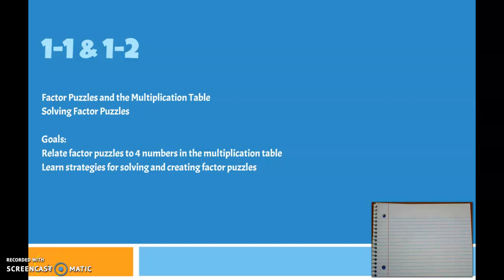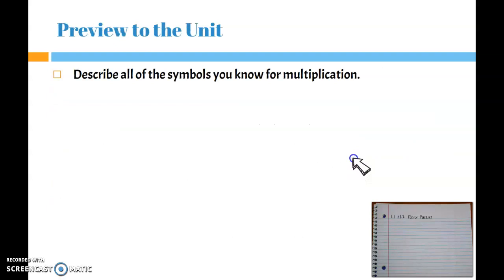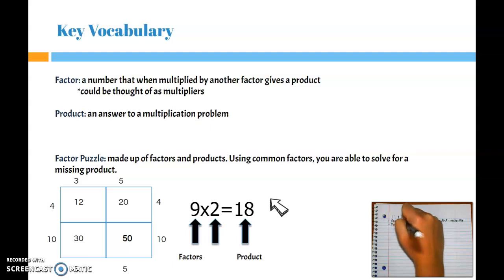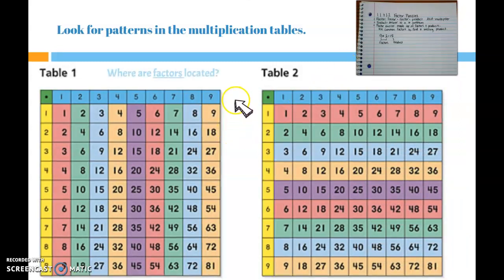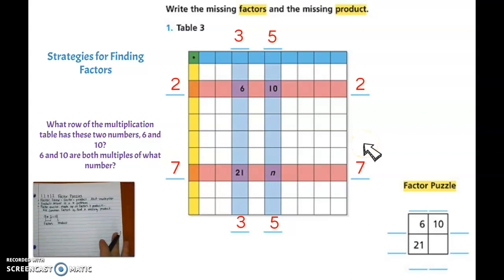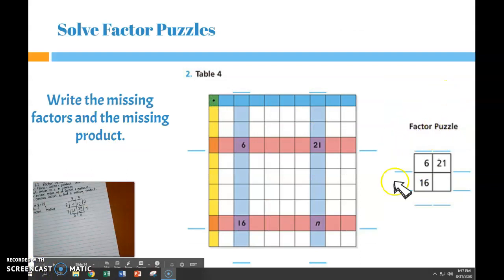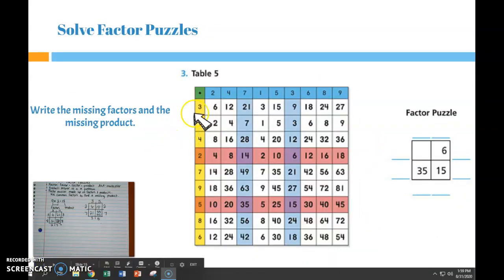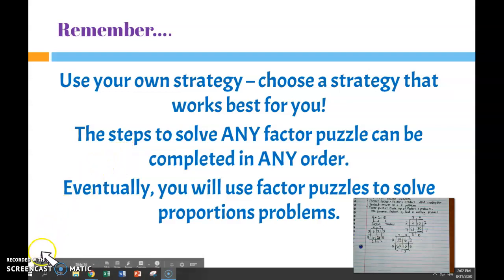1.1 & 1.2 Factor Puzzles